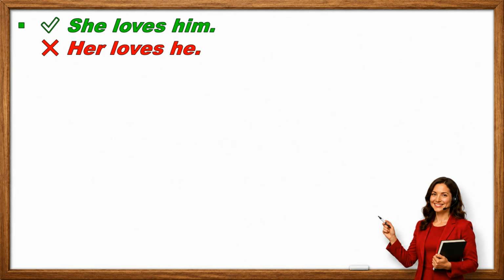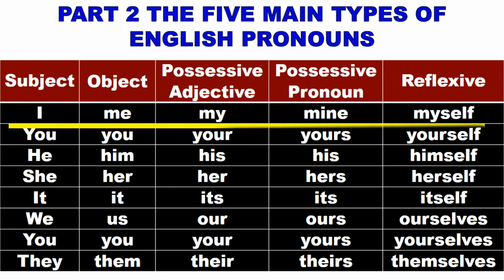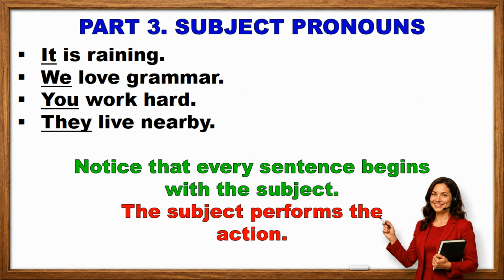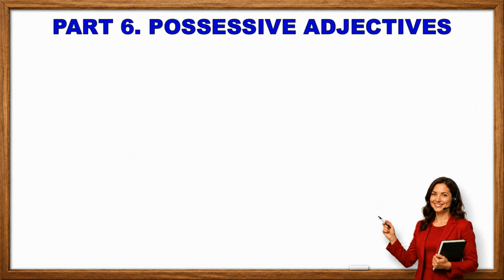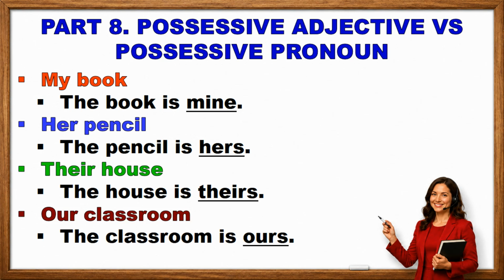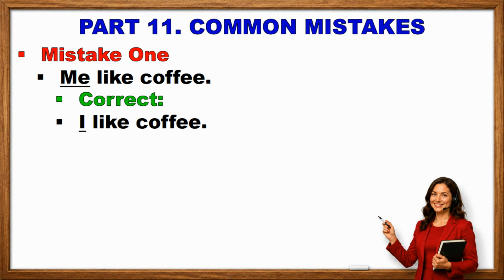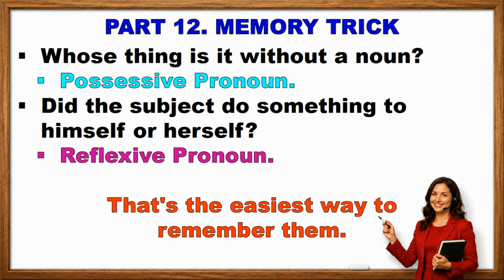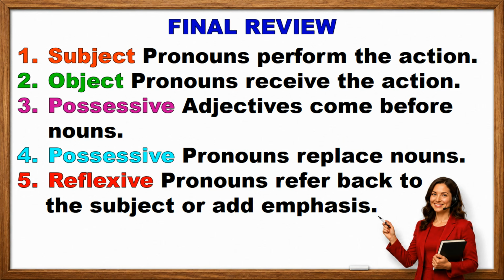English Pronouns Explained | Subject, Object, Possessive & Reflexive Pronouns (Grammar Lesson)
Learn all English pronouns in one complete grammar lesson! Master subject pronouns, object pronouns, possessive adjectives, possessive pronouns, and reflexive pronouns with easy explanations, examples, common mistakes, and quizzes.
Are you confused about English pronouns? Do you struggle to know when to use I or me, my or mine, he or him, or herself and herself? In this complete English grammar lesson, you'll learn all five essential types of English pronouns step by step in a simple, clear, and engaging way.

This lesson covers Subject Pronouns, Object Pronouns, Possessive Adjectives, Possessive Pronouns, and Reflexive Pronouns, including their meanings, grammar rules, sentence patterns, real-life examples, common mistakes, memory tricks, and interactive quizzes to help you master English grammar with confidence. Whether you're a beginner, an ESL/EFL learner, a student preparing for exams, or someone who simply loves English grammar, this lesson will strengthen your understanding and improve your speaking and writing skills.

If you're looking for an easy-to-understand English grammar course, this video is the perfect place to start. Watch until the end and challenge yourself with the mini quiz to test everything you've learned!
Timestamps (Video Chapters):
00:00 – Introduction
01:28 – What Is a Pronoun?
02:12 – The Five Types of English Pronouns
03:18 – Subject Pronouns Explained
04:20 – Object Pronouns Explained
05:08 – Subject vs. Object Pronouns
06:15 – Possessive Adjectives
07:36 – Possessive Pronouns
08:42 – Possessive Adjectives vs. Possessive Pronouns
09:58 – Reflexive Pronouns
10:12 – Complete Pronoun Comparison
10:35 – Common Grammar Mistakes
11:06 – Easy Memory Tricks
12:00 – English Pronouns Quiz
12:35 – Review & Conclusion
Call to Action:
Credits & Additional Information:
Produced by: ESC_Grammar & Structure
This educational video was created to help English learners worldwide improve their grammar skills through clear explanations, practical examples, and interactive learning.
Perfect for:
• ESL & EFL learners
• Beginners and Intermediate English students
• High school and university students
• English teachers
• TOEFL, IELTS, TOEIC, and English proficiency test preparation
• Self-study English learners
Thank you for learning English with ESC_Grammar & Structure!